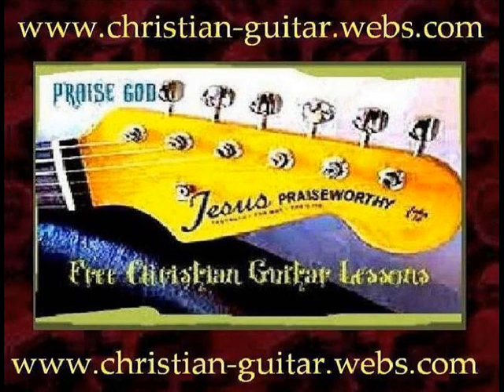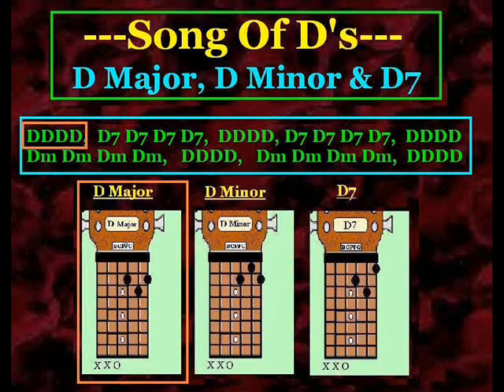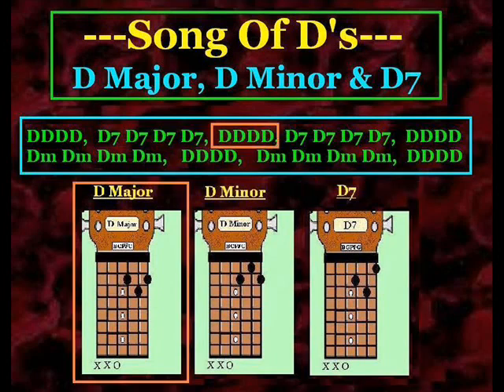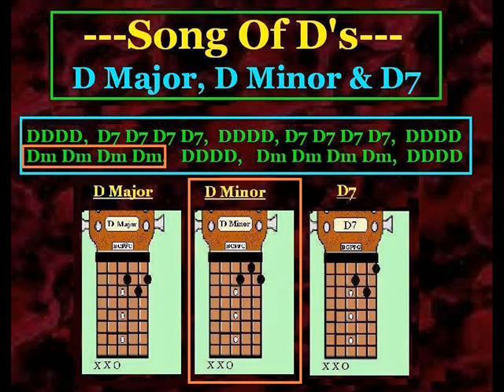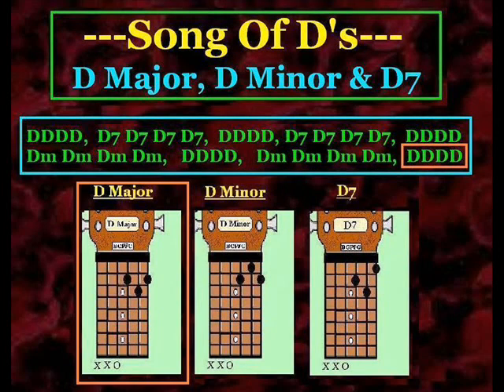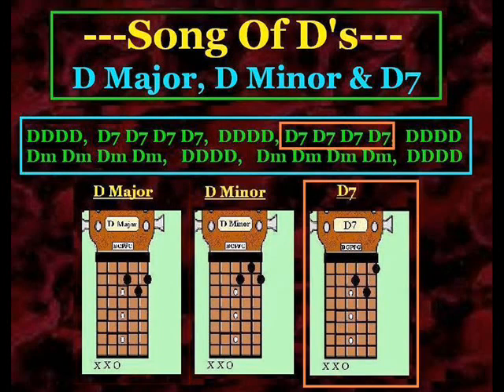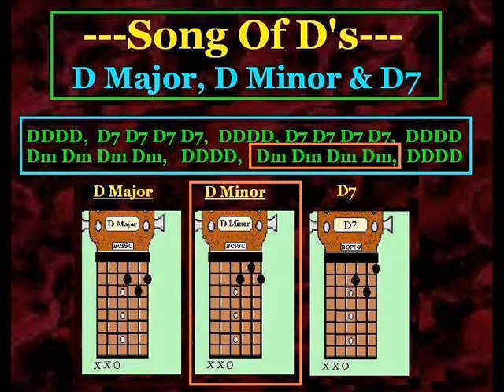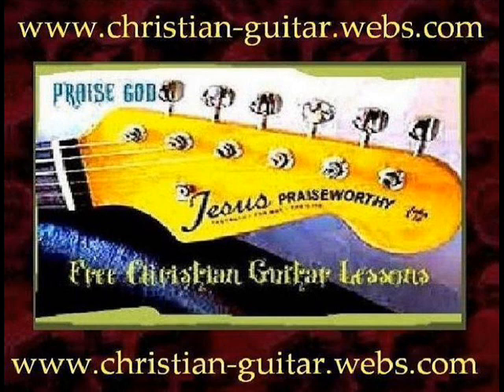#21 Christian Guitar - D Major, D7 & D Minor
***Transitioning D Major, D7 & D Minor Guitar Chord***

Quickly learn the Chords to Play your 'OWN' Songs?  I've got 50 videos that'll Efficiently Teach you.  Do these lessons in order & You'll Learn everything Needed!

*Song Of D's*  -  Here's a Training Tool that'll help in Transitioning between the D Major, D Minor & D7.  There is written info that goes along with this video in 'Lesson 6'.
--Use the link below, then click on 'Lesson 6'.

'Jesus Praiseworthy Logo' designed by Chris Roosen of Cross Town Customs.  Logo purchased through ebay.  Great Job Chris!

If there is an issue getting into the website above...
Please use my Back-Up Website!